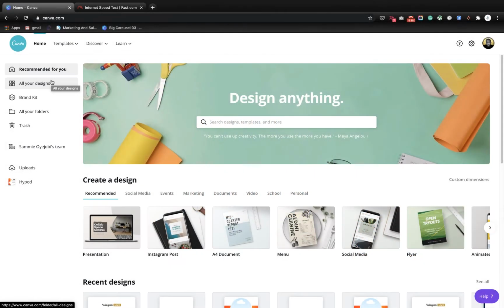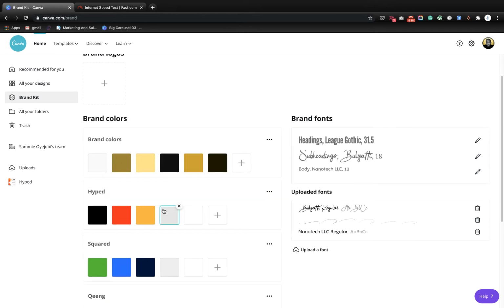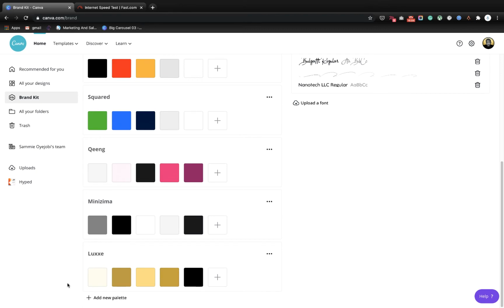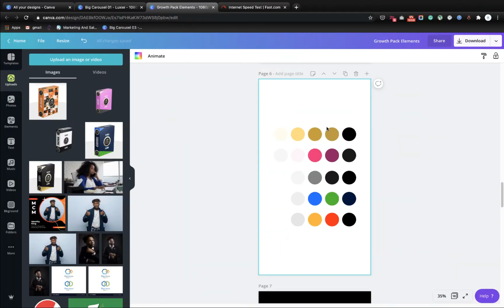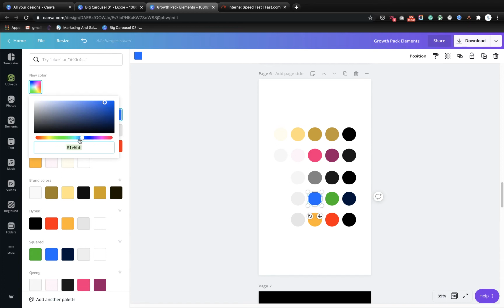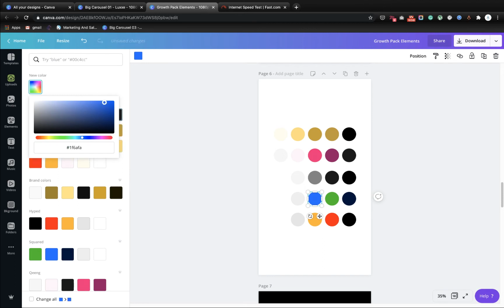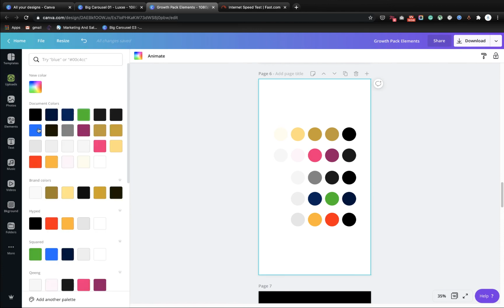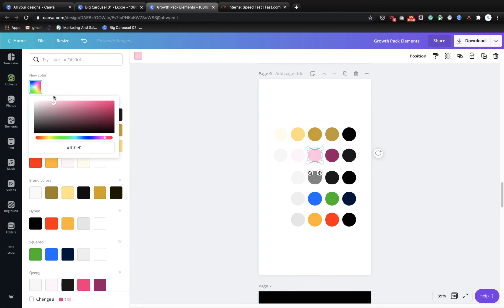Color Palettes | IG Growth Pack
This tutorial was created by Identity King to help you understand how to use the IG Growth Pack.